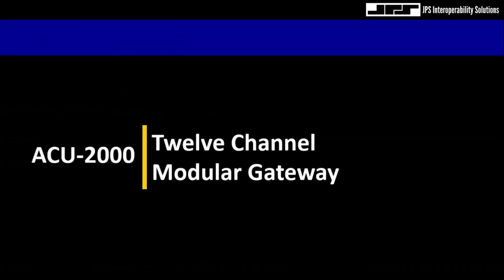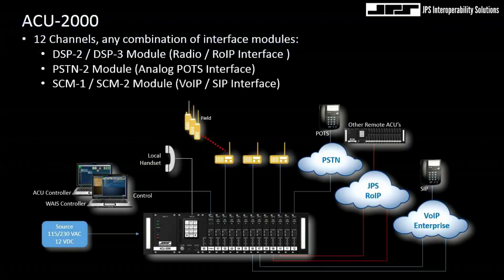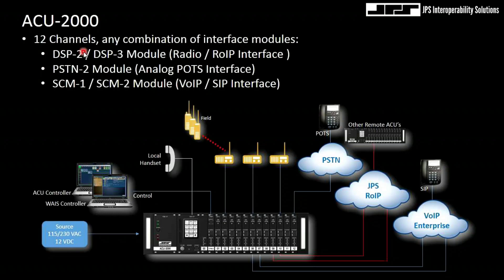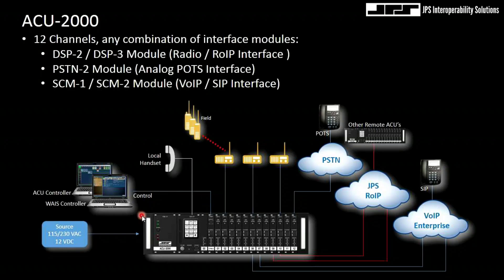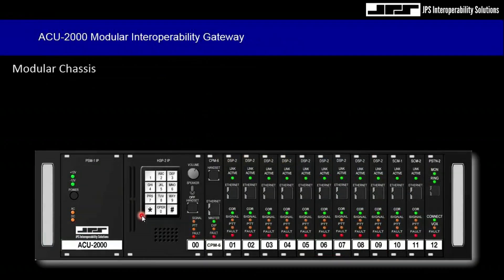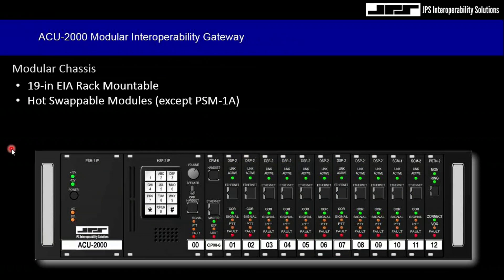ACU 2000 - IP Centric Radio, SIP, and RoIP Interoperability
The ACU-2000 IP provides true convergence of Local interoperability, IP communications and control, and SIP. Now, you can bring all the advantages of the open-standards SIP protocol to your radio systems and add radio functionality to your network.

Benefits:
• All of the features of the ACU- 1000, plus the ability to interface with SIP devices and networks
• Connect SIP VoIP devices to radios
• Two-way radio users have access to features that have traditionally been available only to telephone users, including the ability to directly call telephone extensions, call forwarding, call logging, and call recording
• Control a large interoperability system via IP
• Connect radio systems at multiple sites across an IP network
• Remotely change radio channel or frequency over IP
• When used as part of a Wide Area Interoperability System (WAIS), the distributed design ensures continuity of local operations in the event of network failure

Overview
The ACU-2000 IP offers a full suite of network capabilities including linking of radios over an IP network, control of large interoperability systems via IP, remote channel change over IP, and the ability to interface radios via SIP. The ACU-2000 IP builds on the industry standard ACU-1000’s ability to link disparate communications systems. These systems can be linked, monitored and controlled over an IP network, and the SIP capabilities allow SIP-based systems or individual SIP endpoints (such as SIP phones or softphones) to be included in the conferences. Like the ACU-1000, the ACU-2000 IP is modular, completely scalable, and field configurable to meet the customer needs.  Customers can employ the SIP communication capabilities in either of two versions, depending on their requirements.
-  Local Interoperability Gateway with SIP Capability:
This version of the ACU-2000 IP adds SIP phones, SIP PBXs and other SIP devices to the long list of communications media that can be included in an interoperability conference.  The SIP capability allows radios to be operated from anywhere on the network with the ease of operating a telephone; the interface even includes a speed dial. This version continues the ACU-1000 “distributed network” approach, with local interoperability links taking place within the unit itself, not relying on a network server and thus ensuring continuity of local operations in the event of network failure.
-  Server-based, Highly Scalable Interoperability
The second version allows radios and other four-wire devices to be included in a server based network topology using SIP to initiate and manage all cross-connections. Each radio is assigned its own IP address and the interoperability takes place in the IP realm.